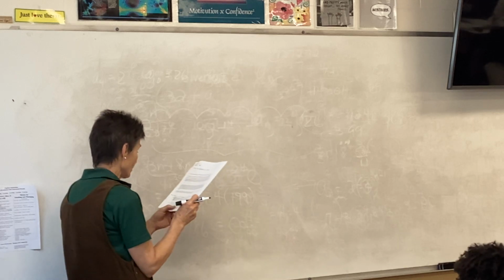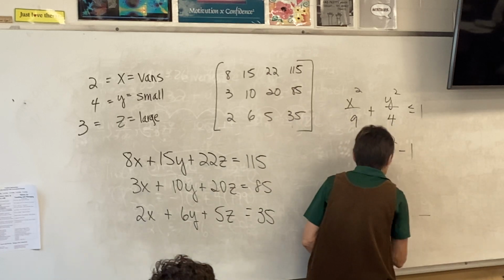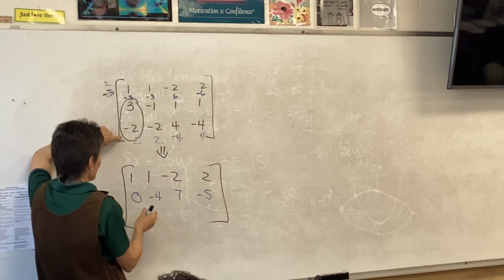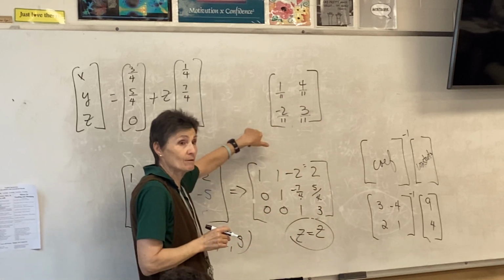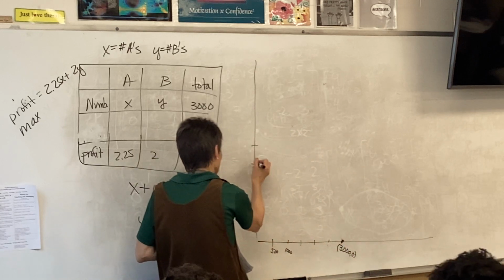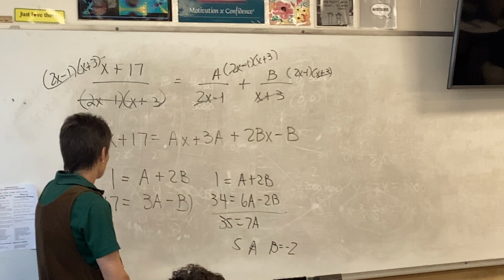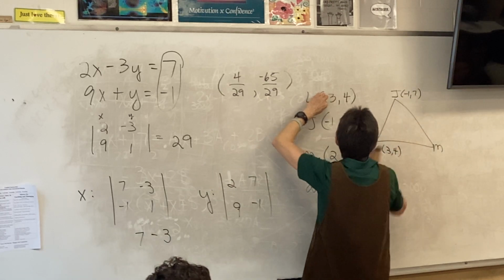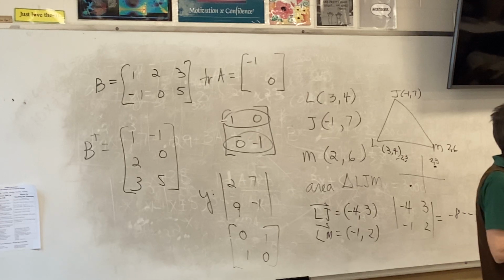Precal X Assorted Chapter 7 review, including HW 7.5 #2